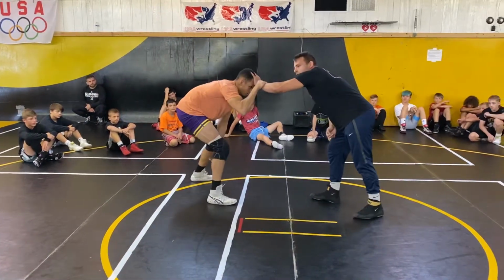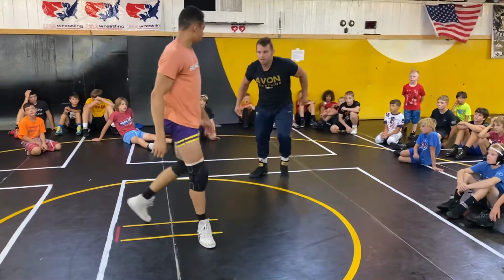Jeremy Johnson Wrist Exchange High Crotch At BTW